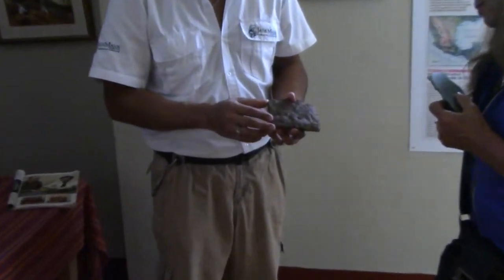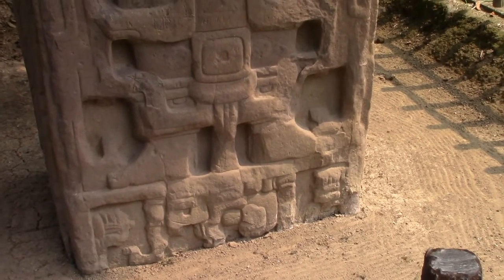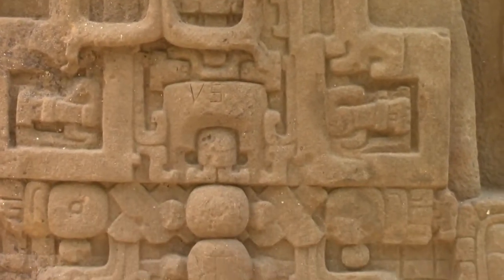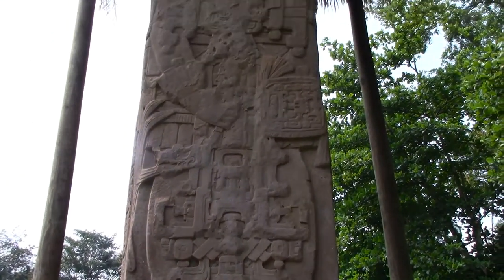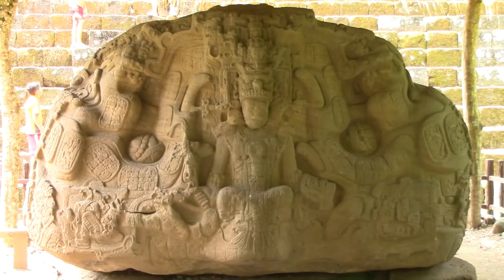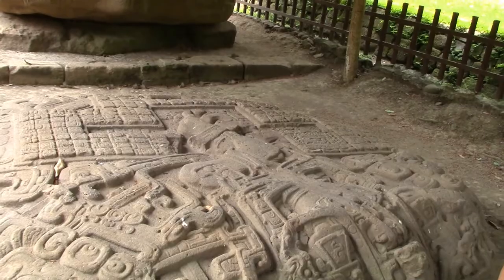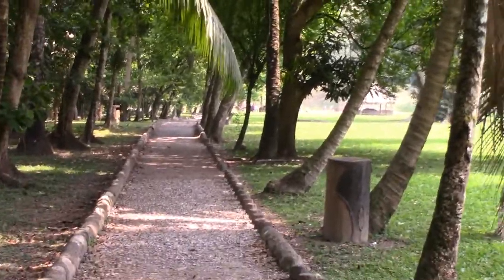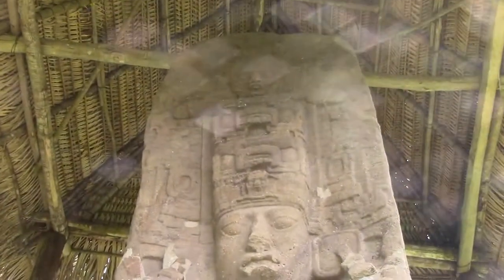Quirigua Archaeological Park & Ruins, Guatemala (April 2016) - Largest Mayan Monumental Sculptures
Tallest stone monumental sculptures ever erected in the Pre Columbian America